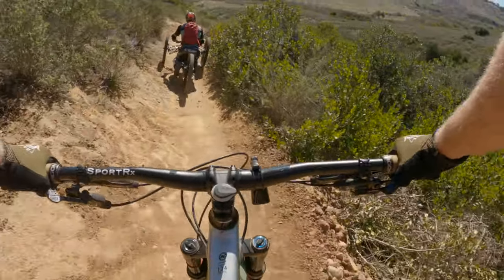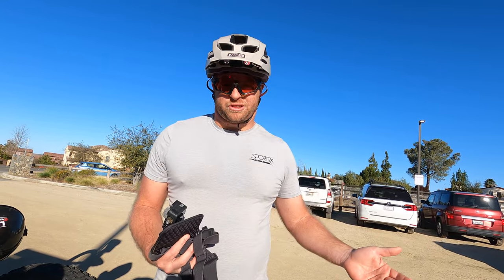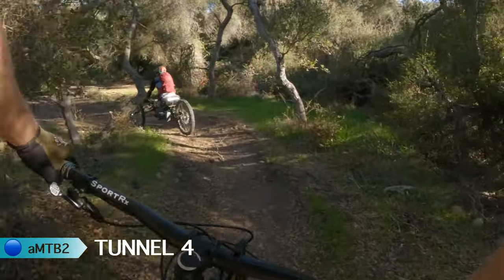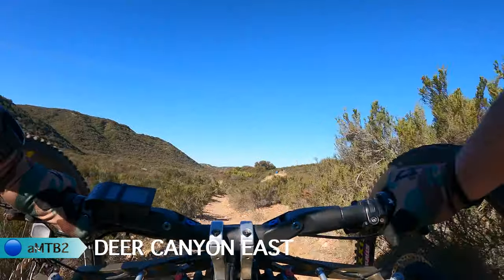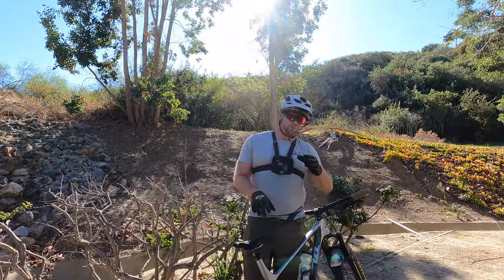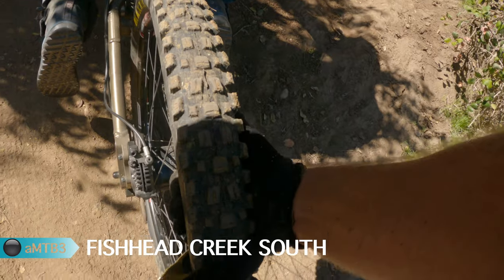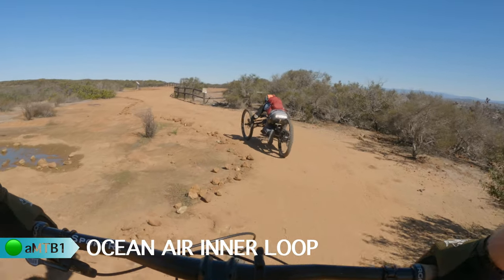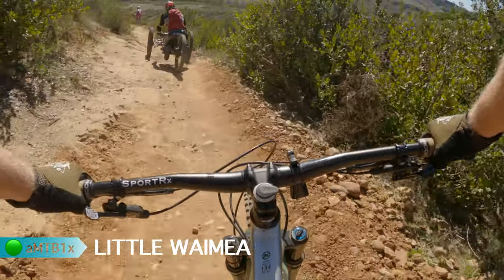UNP71 - Big Peñasquitos Loop - Adaptive MTB - San Diego, CA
Episode 71: When i ride alone, I play it safe, but in this episode i enlist the muscle talent of Chris Wessels of MTB Trail Review to get me through some stuff i normally do not get to ride.

CHAPTERS

00:00 Intro
00:21 Meet the Players
03:23 Del Mar Mesa
08:44 Palacio Drop & Fishhead Creek
13:40 Ocean Air
16:03 PQ Canyon
19:37 Debrief
20:35 Outtakes

MUSIC

Crossroads (Intro)
Written By S.L.J. Kalmeijer
Performed By Kristian Leo
Produced By Kristian Leo

West Of The Wasteland (Chris Intro)
Written By Rik Hendrikus Marinus van Dun, Jonathan Thomas Jubels, S.L.J. Kalmeijer

Morocco Nonstop (Little Berms & Deer Canyon West)
Written By Joshua Williams
Performed By xJWill
Produced By xJWill

Supernatural Sky (Ocean Air)
Written By Pete Stewart
Performed By Dreamlamp
Produced By Dreamlamp

Syndrome (The Shits)
Written By Michael Briguglio
Performed By Michael Briguglio
Produced By Michael Briguglio

Paradise Alley (Outro)
Written By Klaas Laurens Huttinga, Rik Hendrikus Marinus van Dun, Jonathan Thomas Jubels
Performed By Daniel King
Produced By Daniel King

MY GEAR

POC VPD Air Elbow Guards

CAMERA GEAR

GoPro Hero9 Black Bundle (Camera A)
GoPro Large Tube Mount
Taisioner Windslayer Cover
Hyper Drive USB-C Adapter Duo Hub

THE BIKE